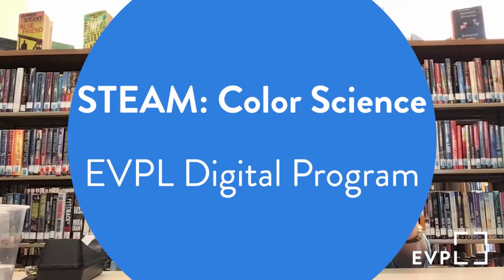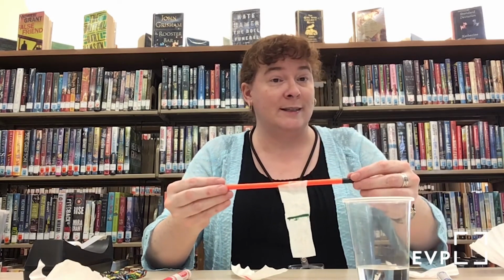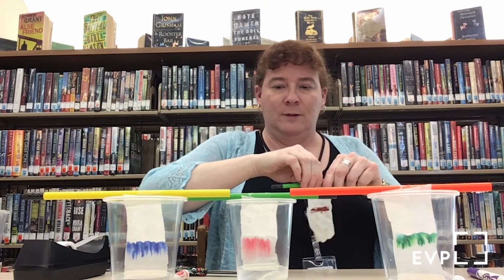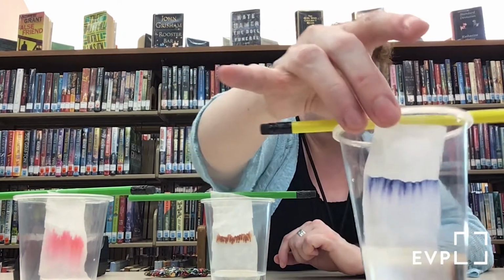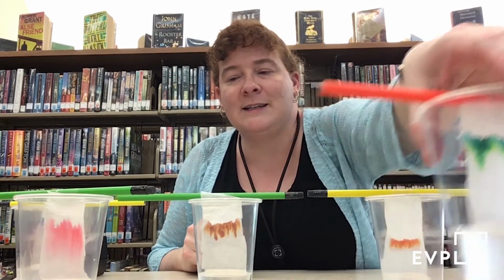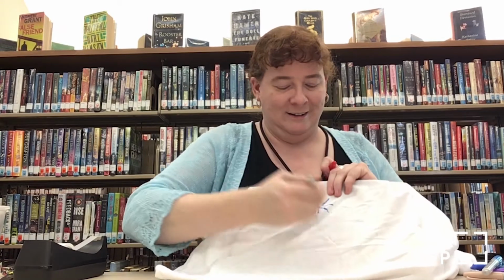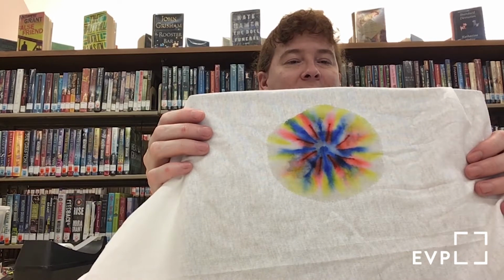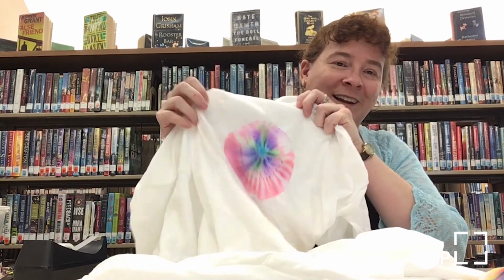STEAM: Color Science • EVPL Digital Program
Explore science and art with this fun STEAM program with Ms. Kimberly. Get ready to be amazed!